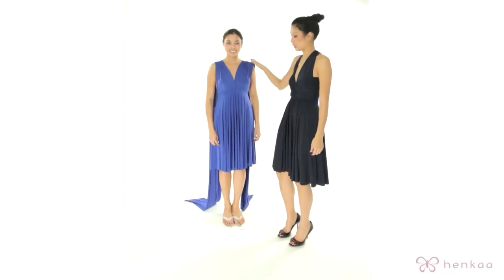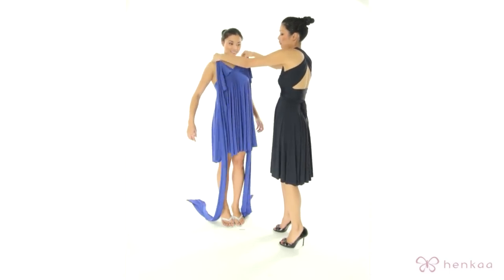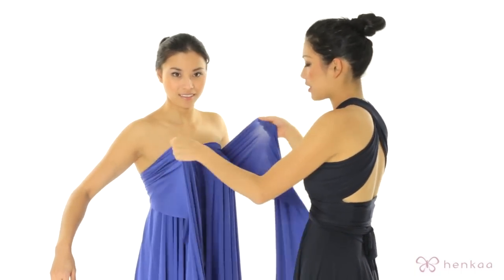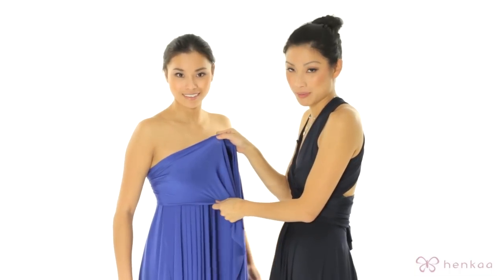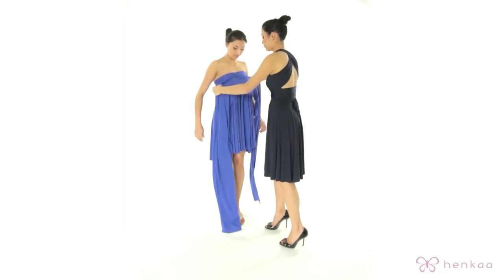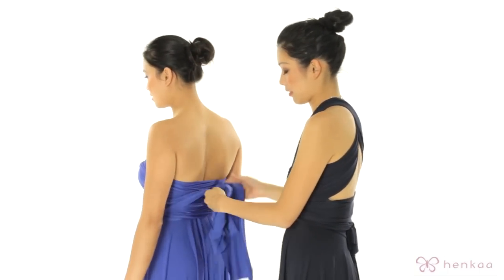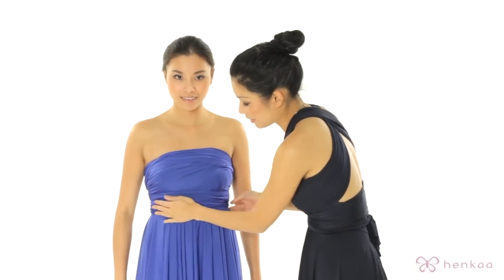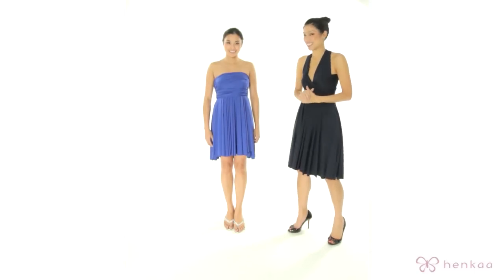SAKURA TINA Mini Strapless Tunic Convertible Infinity Dress Style Tutorial HENKAA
PRO TIPS:
- A strapless bra works best for this style
- Pinch the top of the straps to spread out the fabric when styling
- Keep the straps wide for the perfect wrap
- Wrap the dress tightly
- Make small adjustments after wrapping - every time turns out different